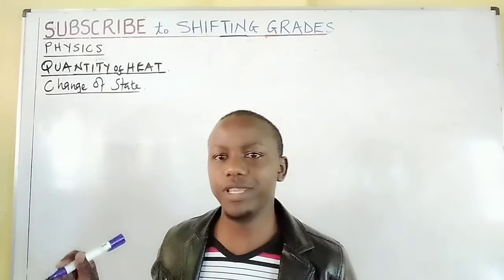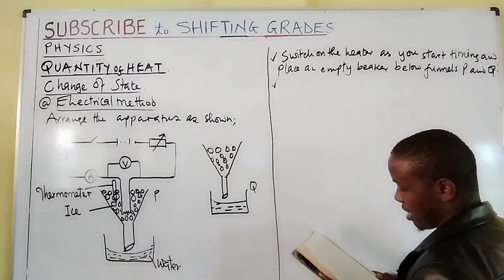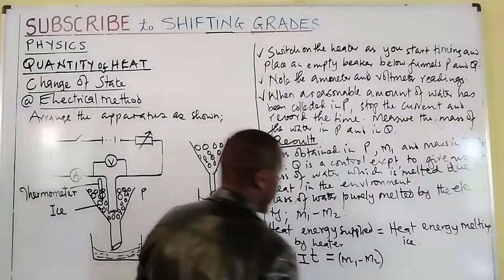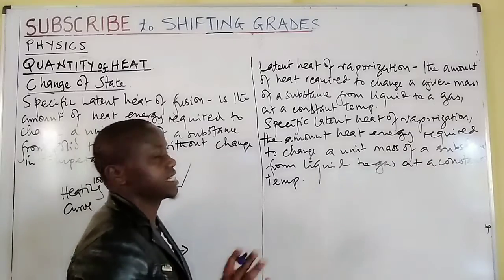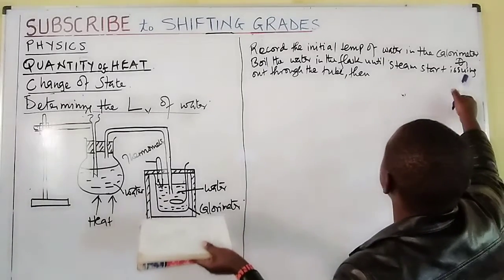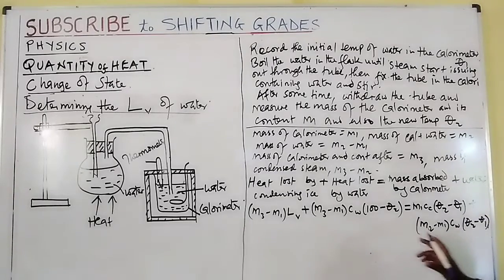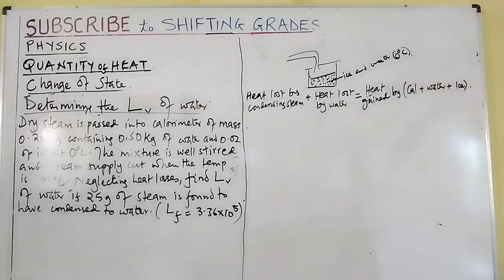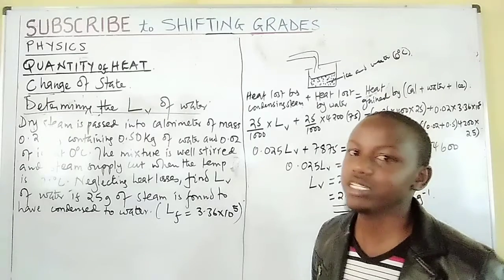QUANTITY OF HEAT- DETERMINING THE SPECIFIC LATENT HEAT OF VAPORIZATION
The method of mixtures